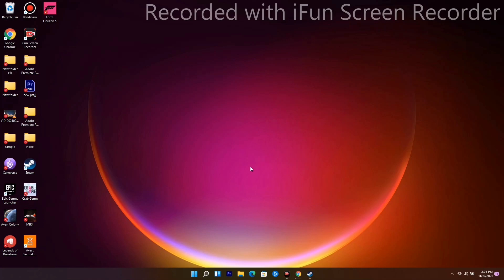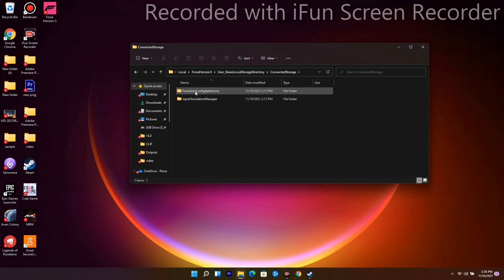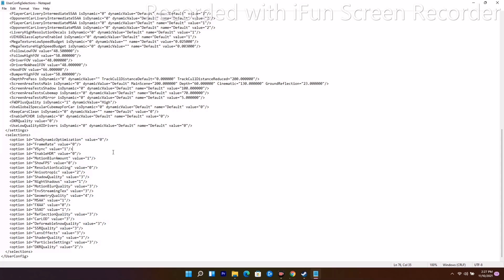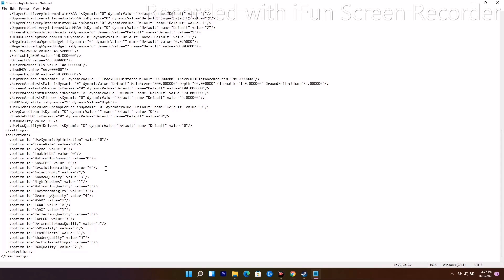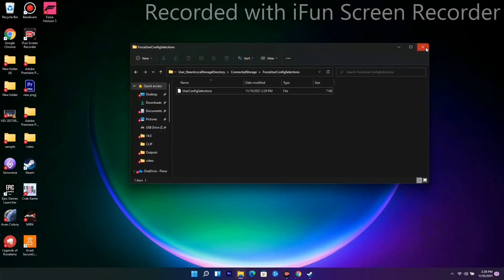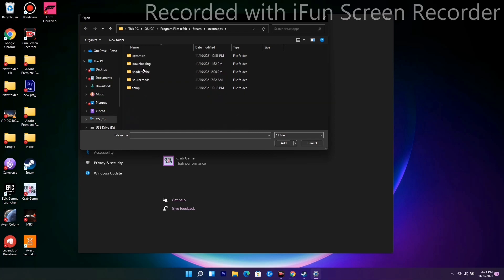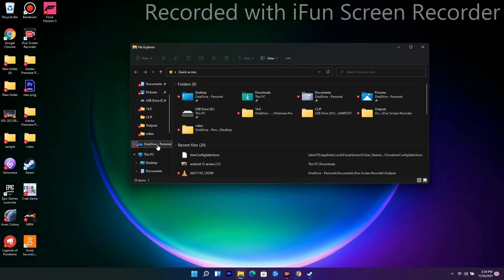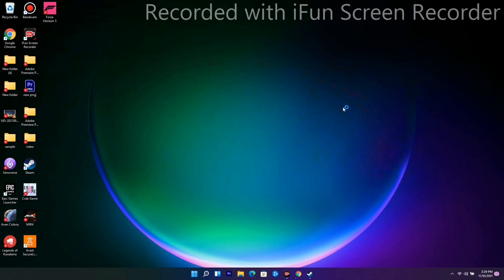Fix Forza Horizon 5- How to Fix Crashing in Game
Another ultimate ever-evolving open-world car racing video game has been launched recently by Playground Games and Xbox Game Studios called ‘Forza Horizon 5’ under the popular Forza Horizon lineup in November 2021. It’s the 5th title of Forza Horizon and the 12th main installment under the Forza series. Although the game has been rated quite good, some players are finding it How to Fix Forza Horizon 5 Not Launching, Freezing, Crashing. Lets move to Video.

The game is available for Microsoft Windows, Xbox One, and Xbox Series X|S platforms that offers a really good gaming experience with hundreds of the world’s greatest cars in Mexico. Forza Horizon 5 is set to English by default.
Type app data in Run Command .

THIS VIDEO ALSO ANSWERS FOLLOQING QUESTIONS :
fix forza horizon 5 error code e 1047 0
fix forza horizon error code FH301
Fix forza error code issues
fix forza horizon error code sound fix
fix forza horizon 5 error code sound error
fix forza horizon cant play
ix forza horizon 5 freezing fix
fix forza horizon launching errors
fix forza crashing
fix forza errors in windows 11